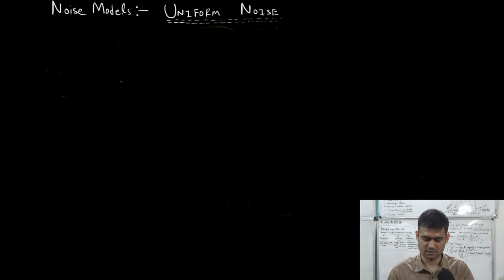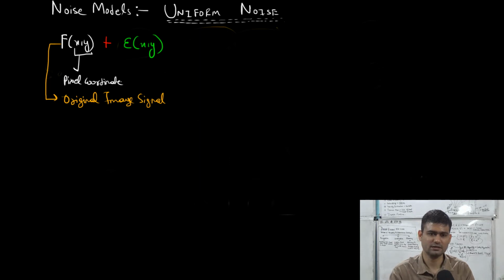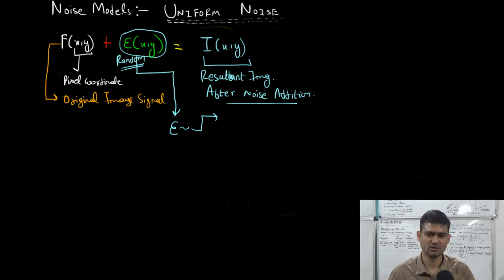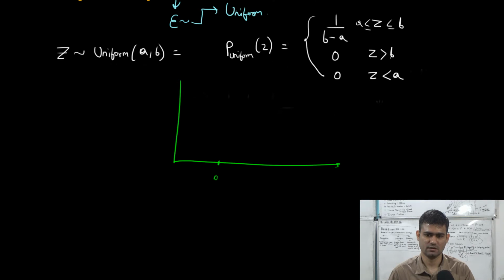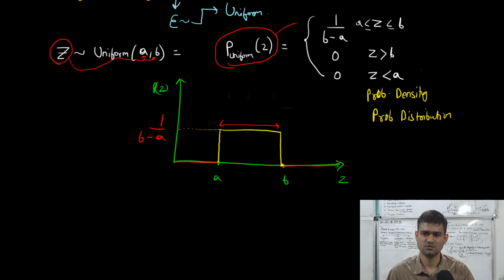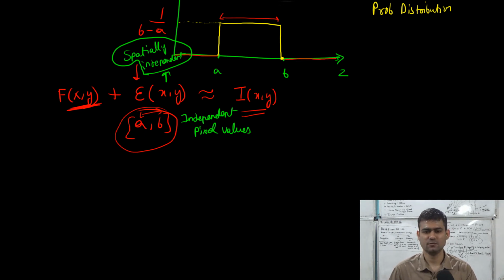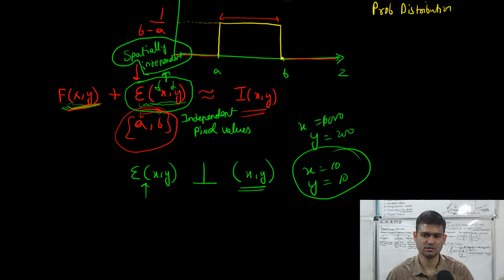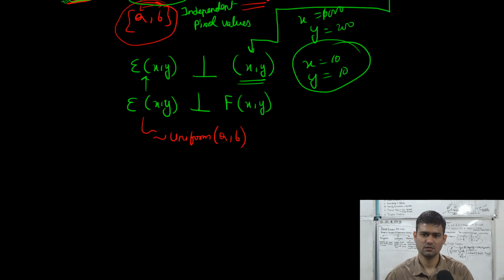RO-1.0X018: Uniform Noise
This part of the lecture introduces the uniform noise model in images.